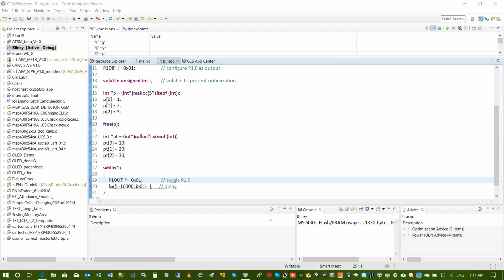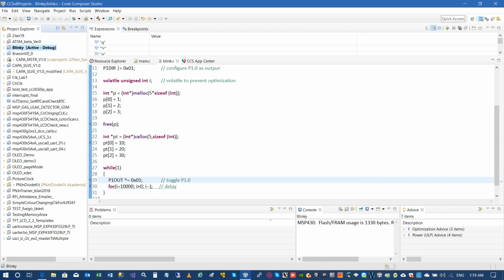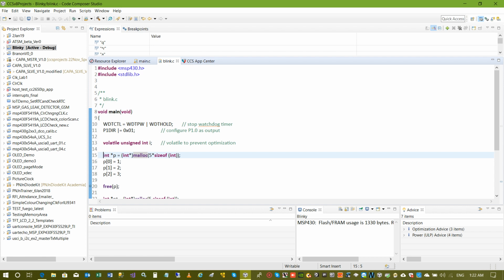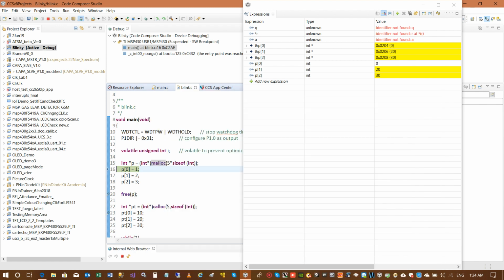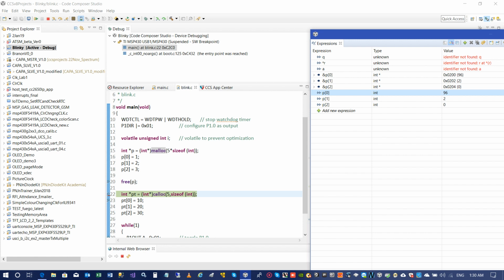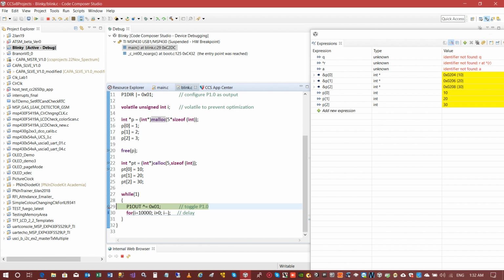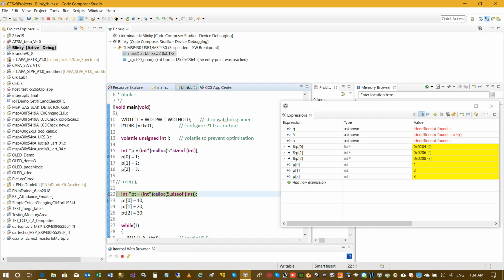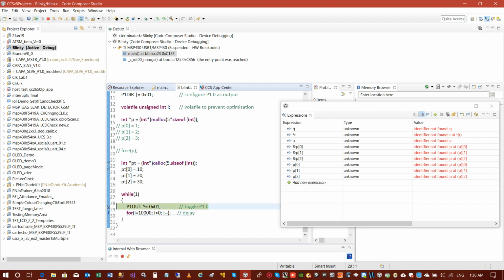Using Malloc and Calloc using MSP430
This article describes how to use the Malloc and the Calloc in small memory microcontrollers like the MSP430. Unlike many YouTube videos where they show this utility using higher memory chips and PCs, this one, specifically concentrates on using and demonstrating the same on low scale memory MSP430G2xx series